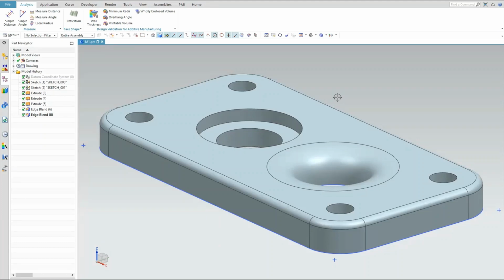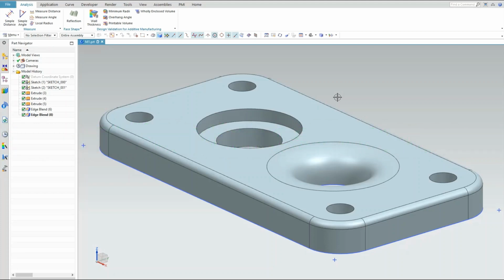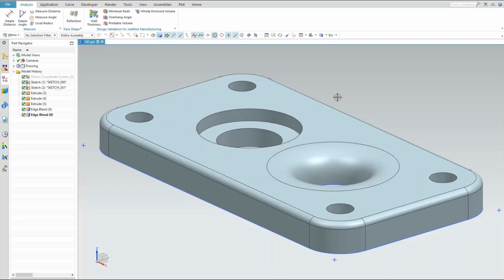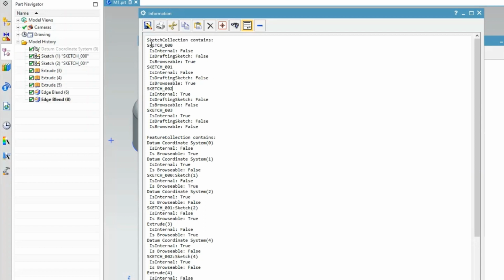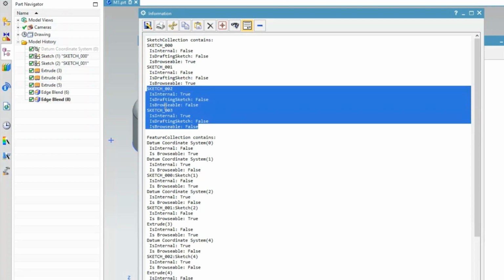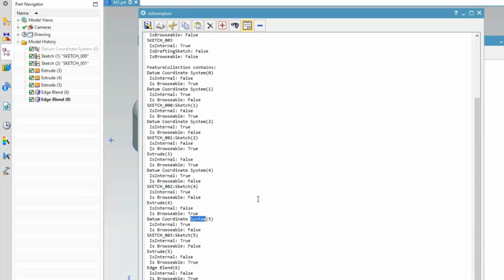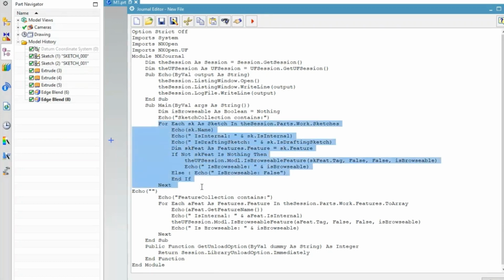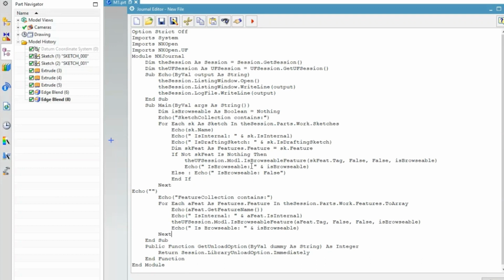Report Sketches and Features | NX Open Programming | Parametric Krish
Welcome to this NX Open Programming Learning Video Series.